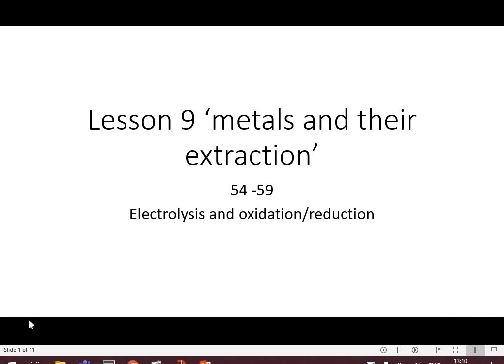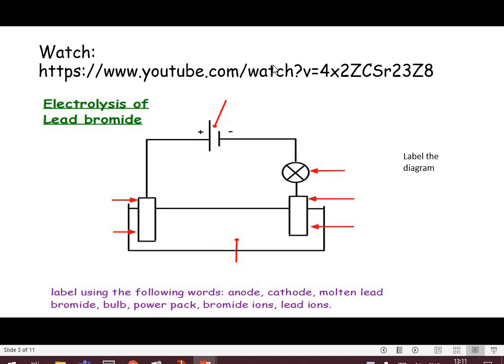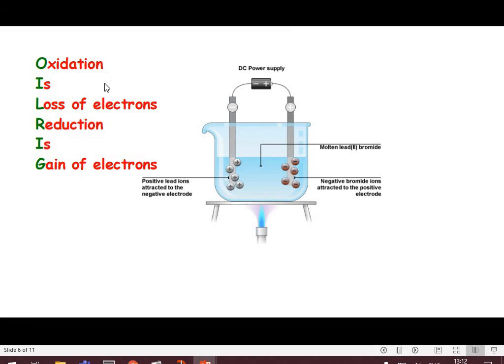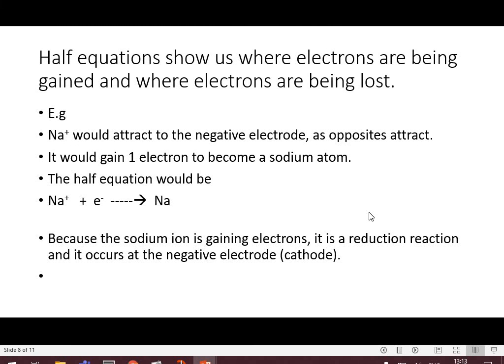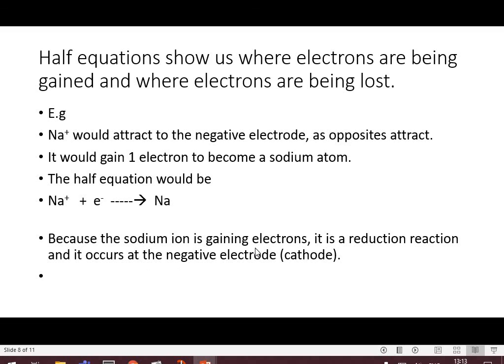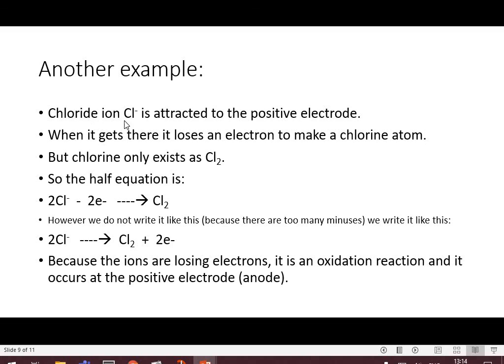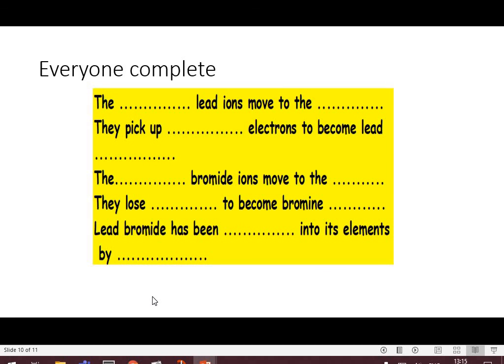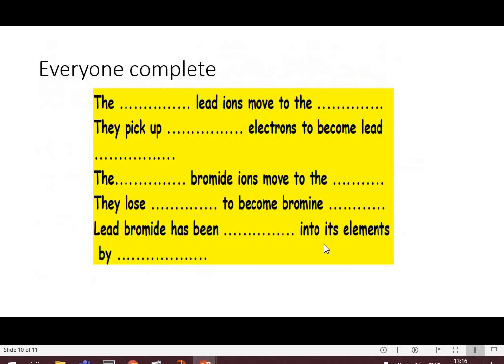GCSE Chemistry Year 11 Metals Lesson 9 electrolysis oxidation reduction